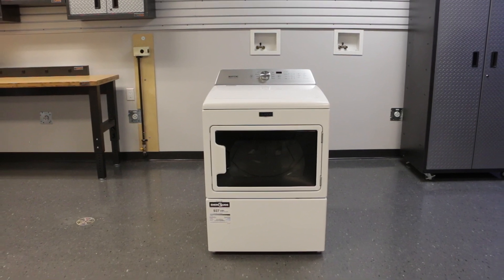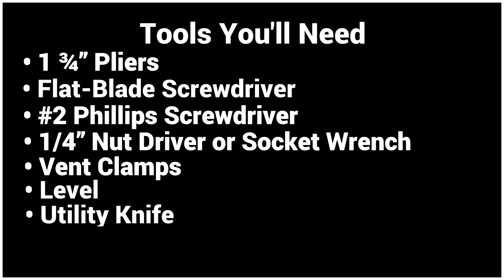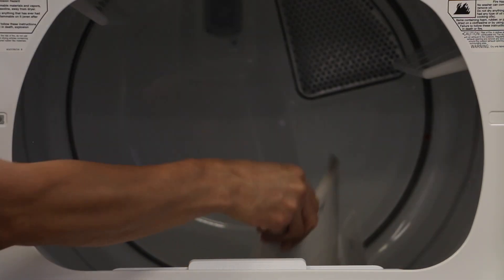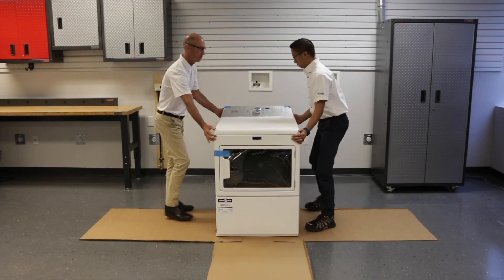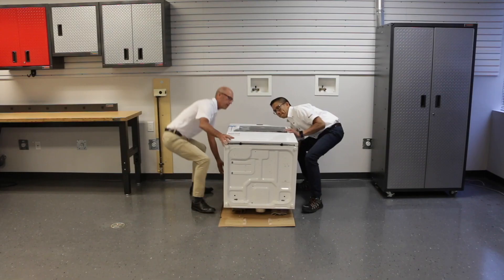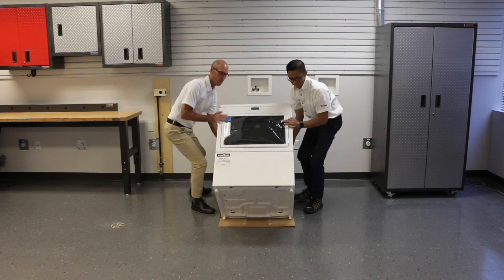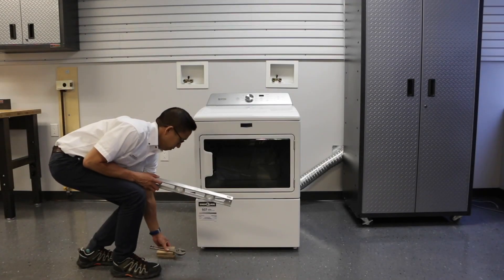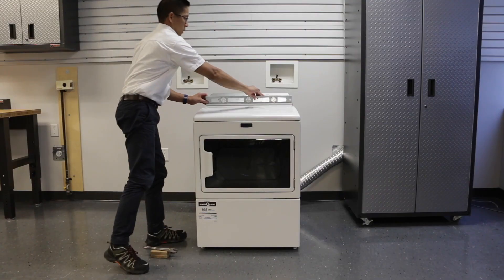How To Install Maytag® Gas & Electric Dryers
Learn how to install your new Maytag® gas or electric dryer*. This video is supplementary to the Installation Guide shipped with the dryer but should not replace those instructions. If your dryer comes with a steam feature, then also watch our Maytag® Gas & Electric Steam Dryer Installation Video for additional installation instructions.